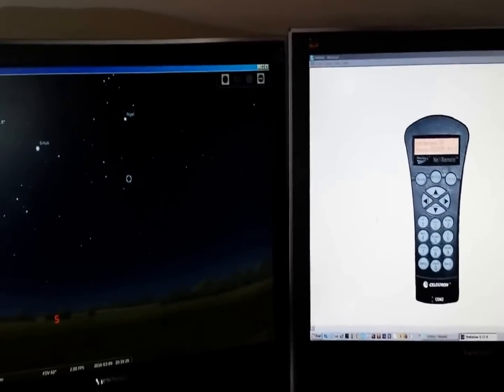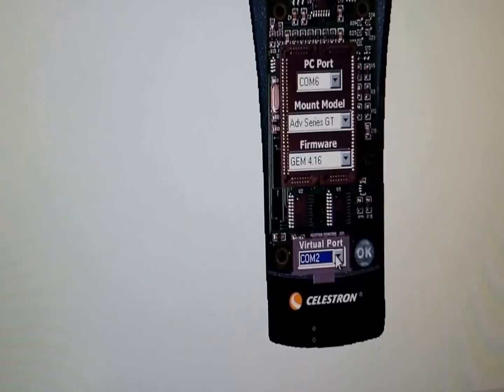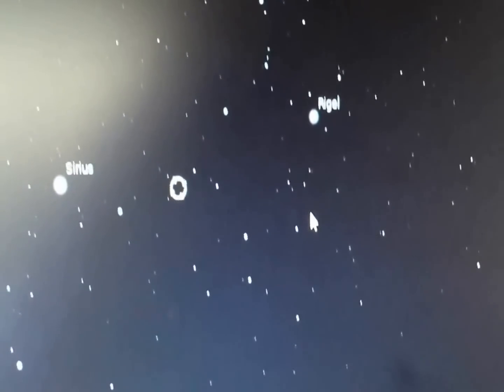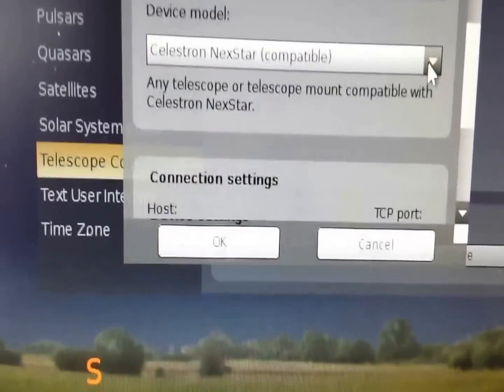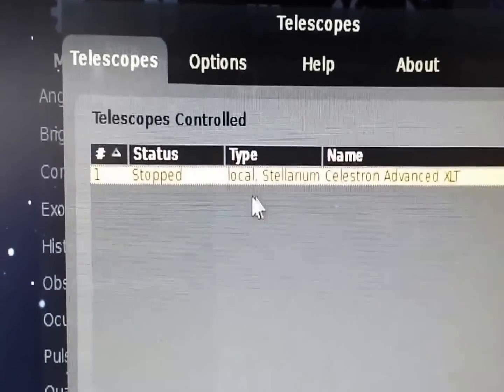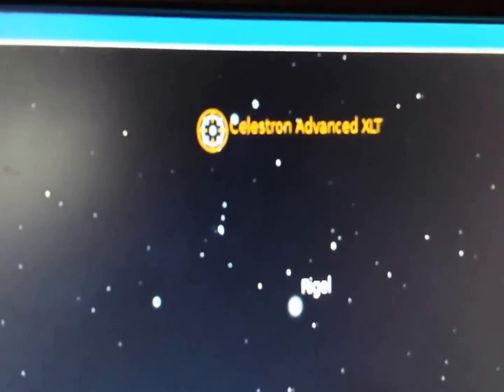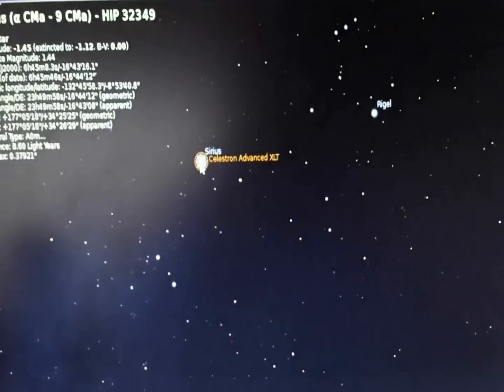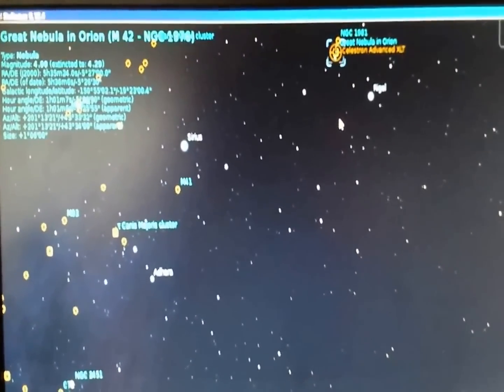Using Stellarium with NexRemote to Control your Telescope Mount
A tutorial on how to use Stellarium with NexRemote to control your Celestron telescope mount.  The process is the same for other telescope manufacturers, you will just need to select your specific mount in the same area I show were I set it up for my Celestron.

Please let me know if you have any questions.  I hope this helps some of you out there.  I personally find it to be the best way to remotely control my scope and effectively navigate the night's sky.

Event Horizon Observatory